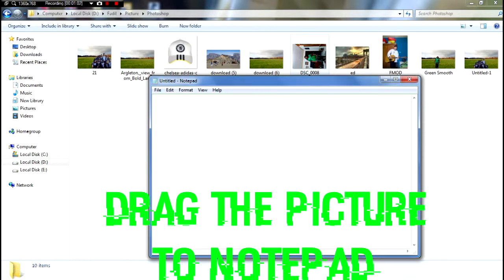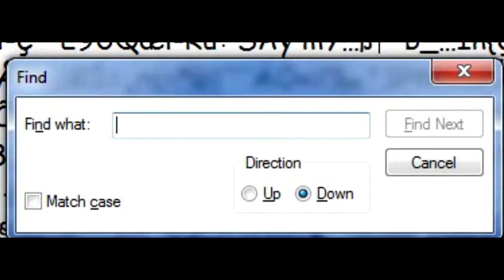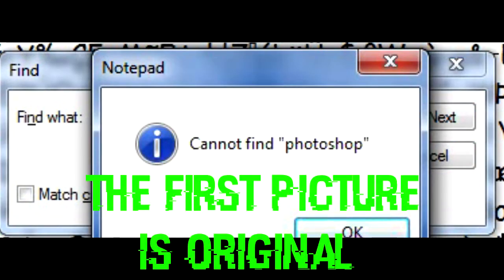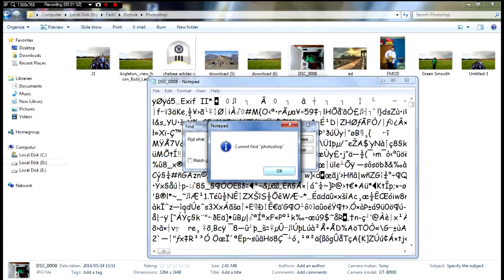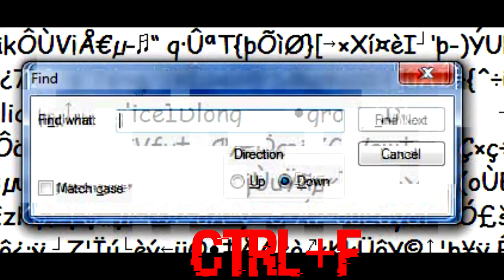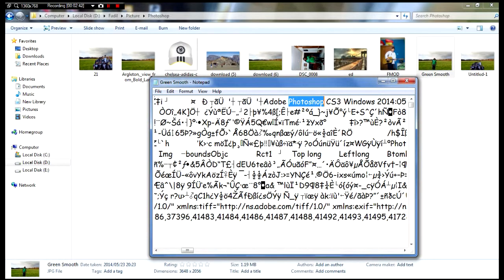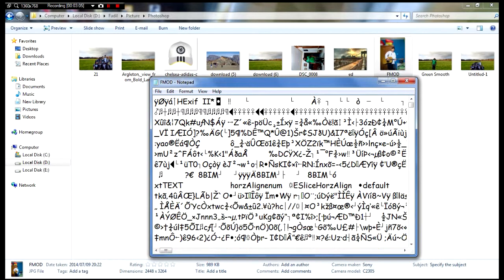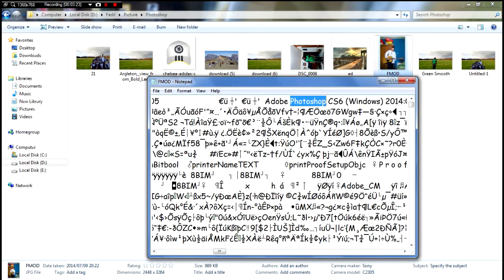Different between original and photoshop picture (windows 7)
My another Video Tutorial

This Video Will Show You How To Know The Difference between The Original Picture And The PHOTOSHOP One